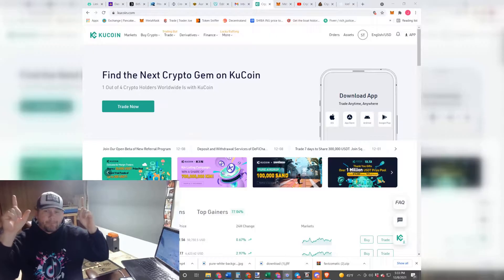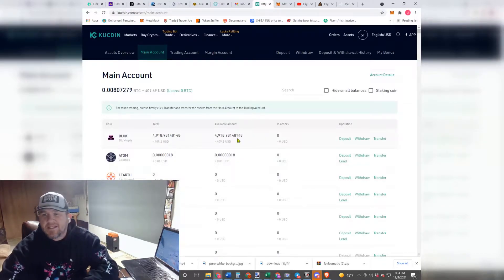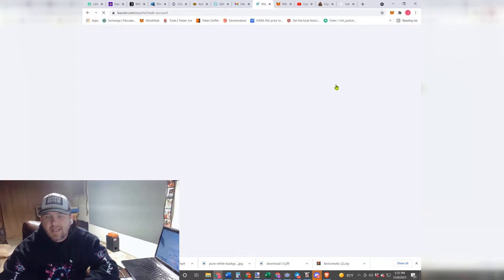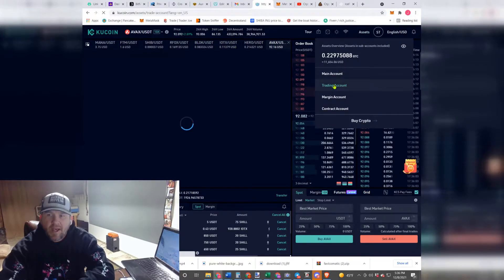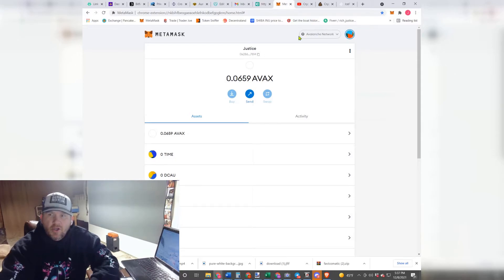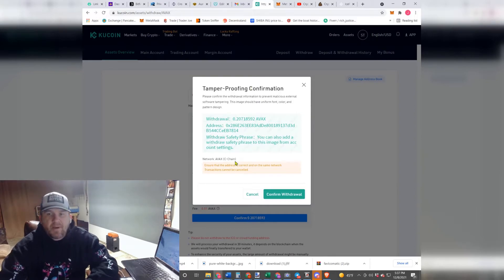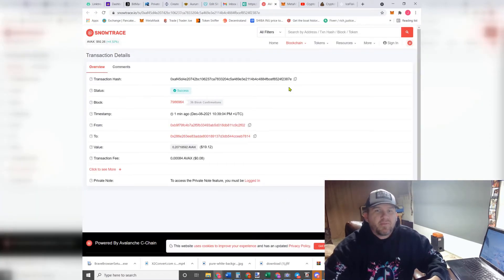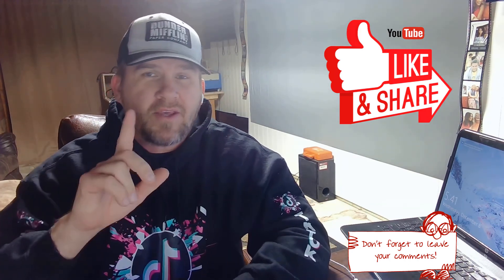How to Transfer BNB/AVAX from KuCoin to MetaMask (2022)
This tutorial is about how to transfer crypto from KuCoin to MetaMask. This Is A Step by Step Guide To How To Withdraw Your Funds From Kucoin And Add Them To Your MetaMask Wallet So That You Can Stake Your Cake On Pancake Swap For Their Rewards.